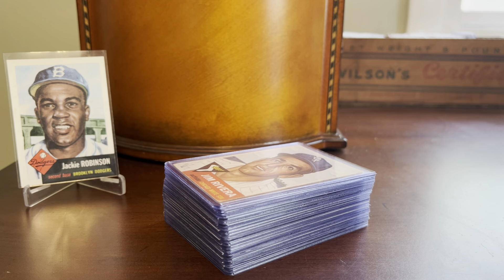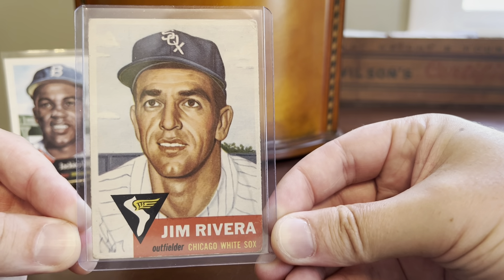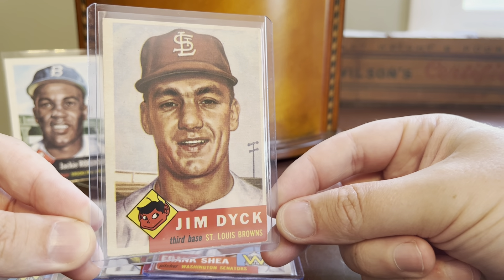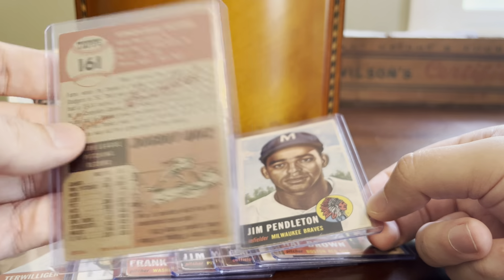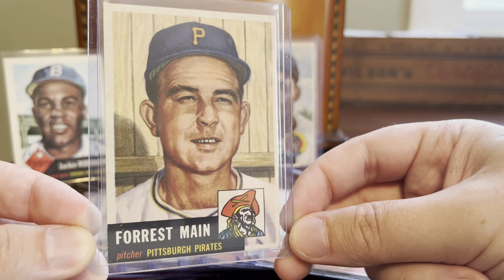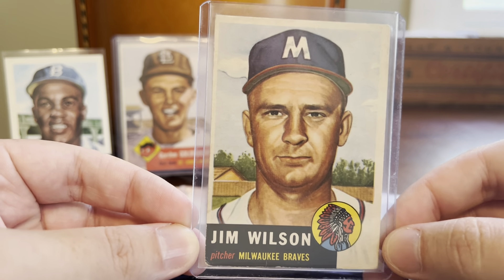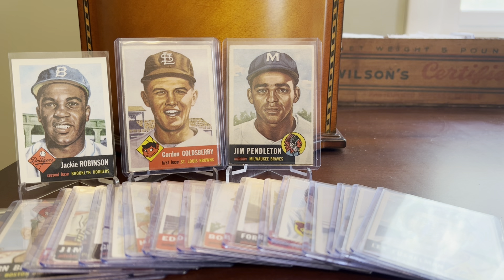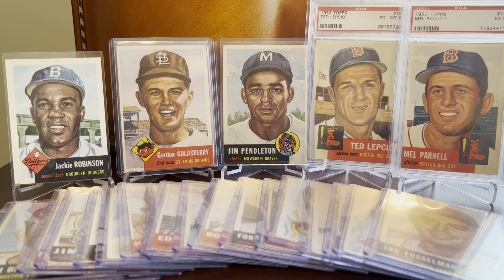EP 467 - 1953 Topps Rules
More cards towards my 1953 Topps set build attempt in this episode.  Such a beautiful set, hope you enjoy!